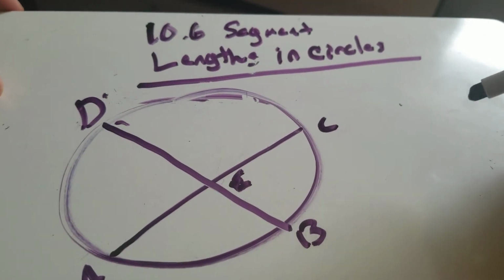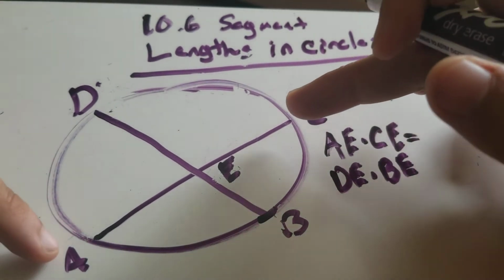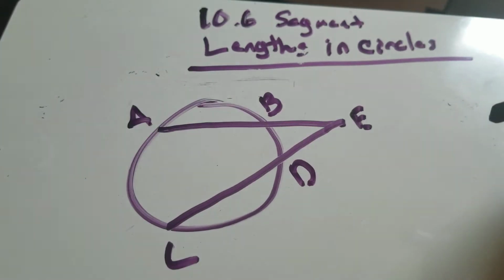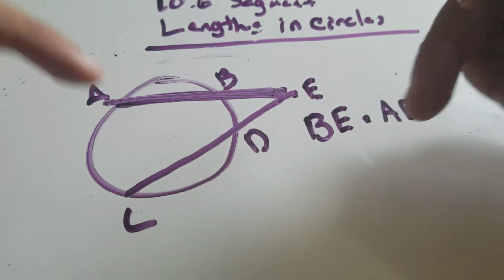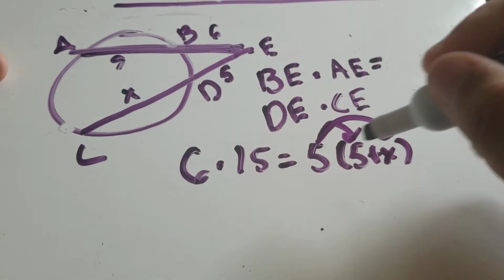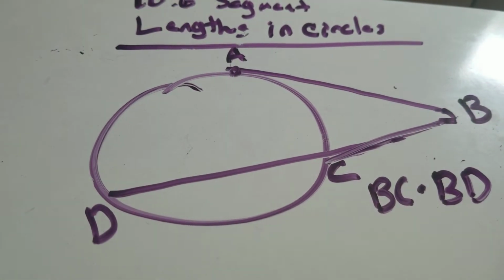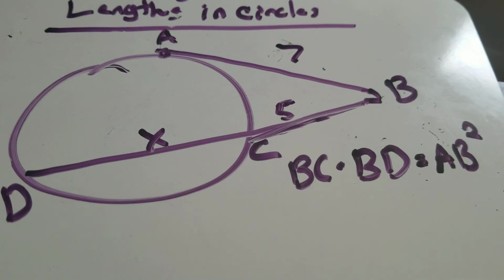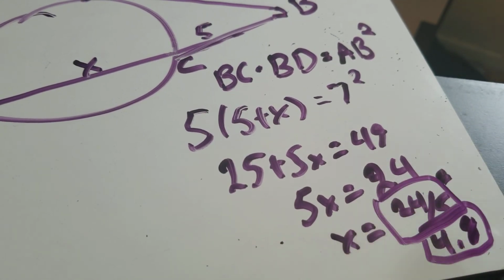10.6 Segments of circles